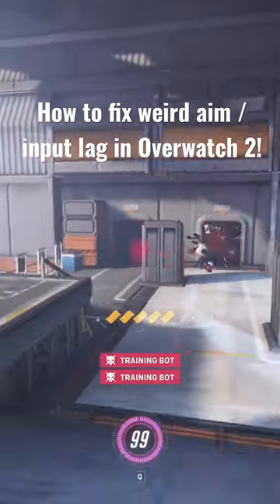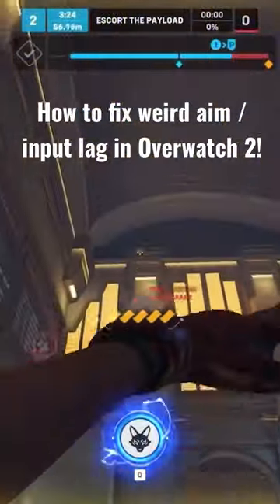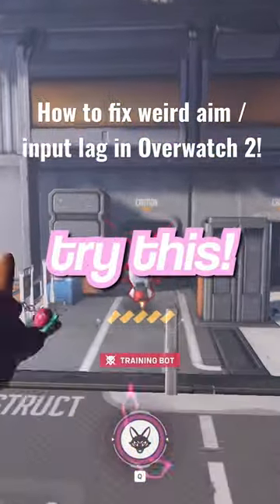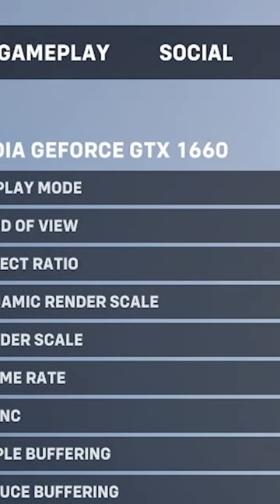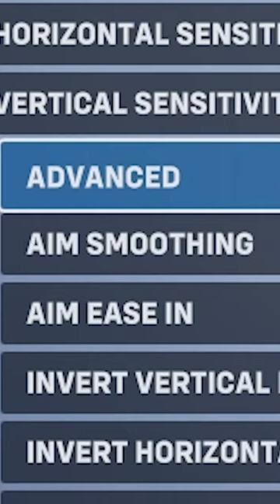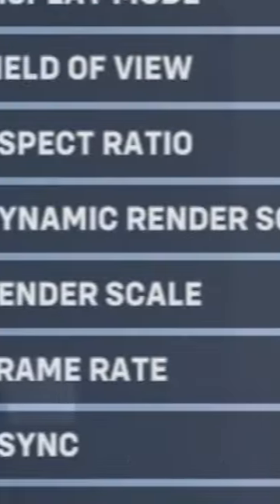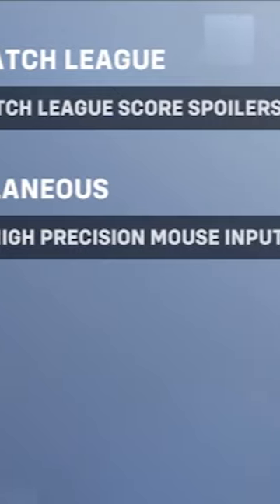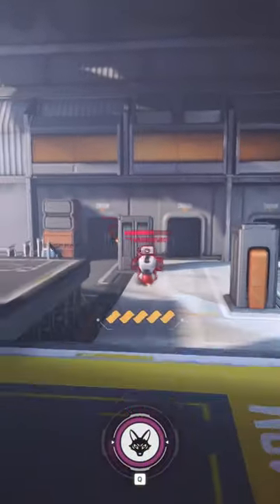How to fix weird aim / input lag in Overwatch 2! (BEST SETTINGS)